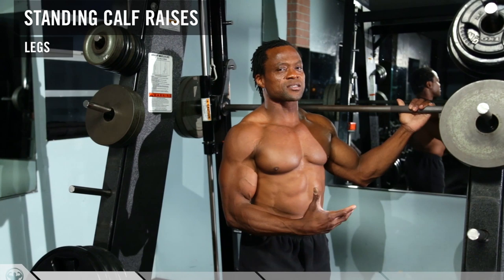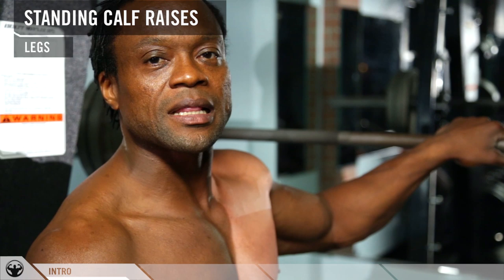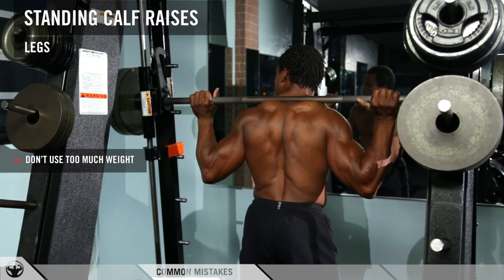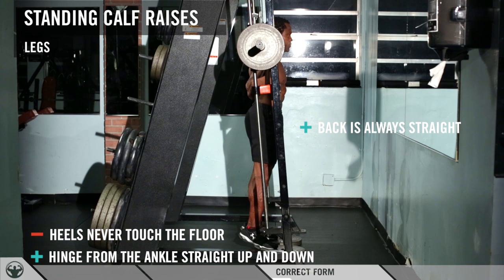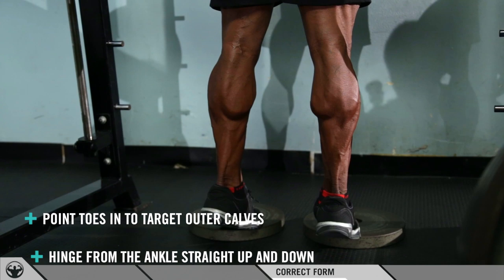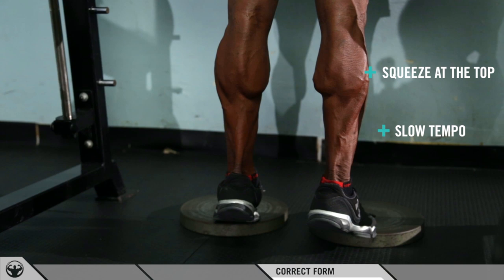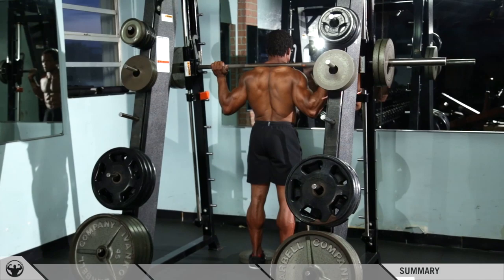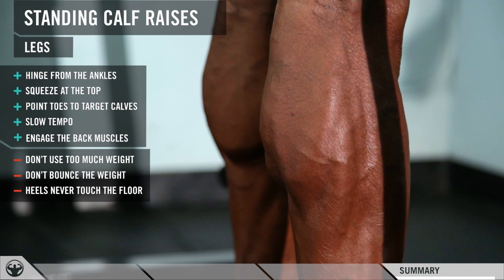BUILD MASS & DEFINITION IN YOUR CALVES: STANDING LEG RAISES